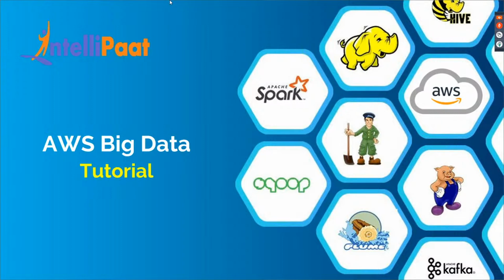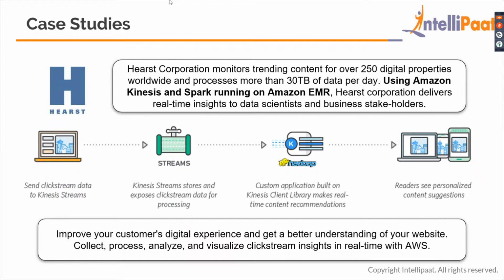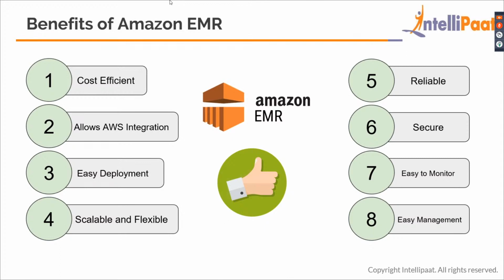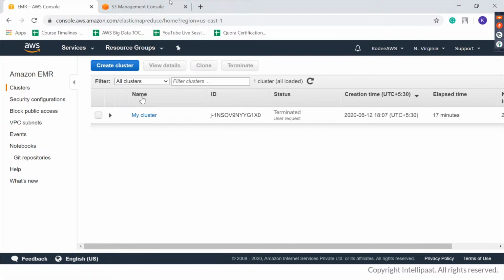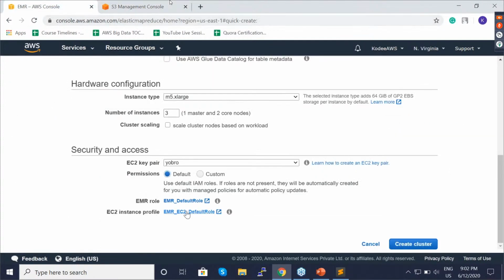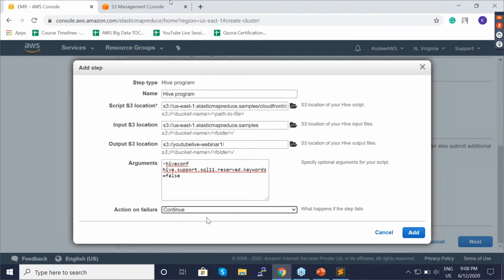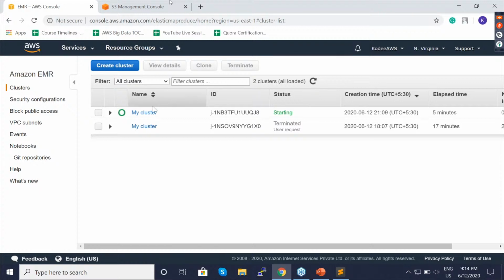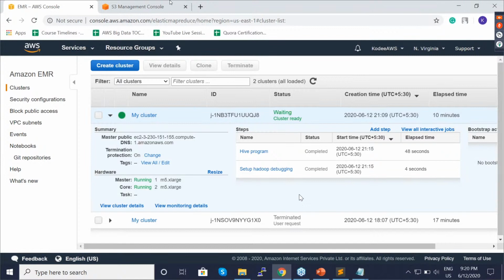AWS Big Data Training | AWS Certified Big Data | AWS Big Data Tutorial | Intellipaat